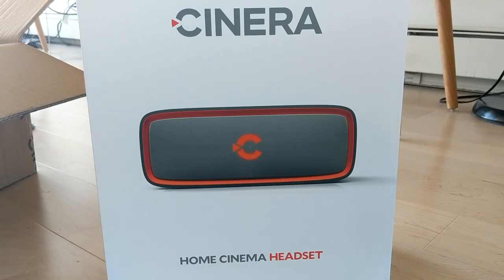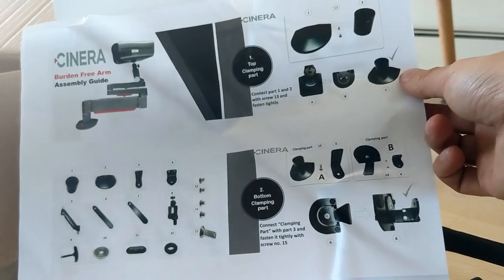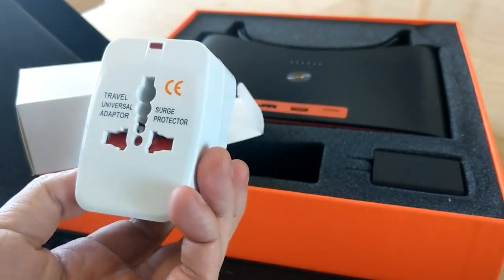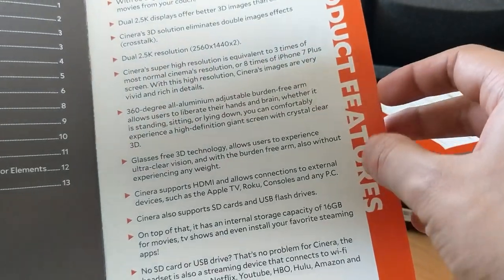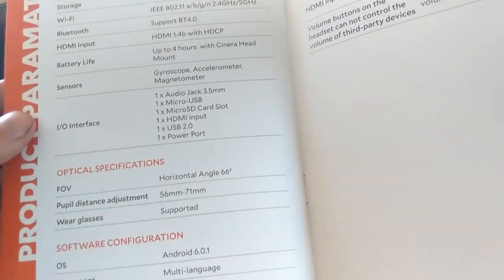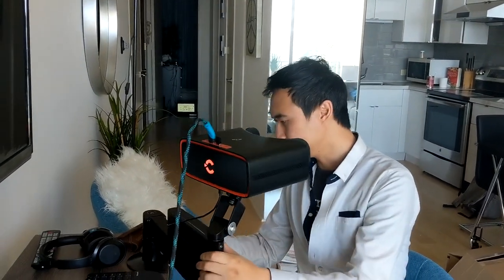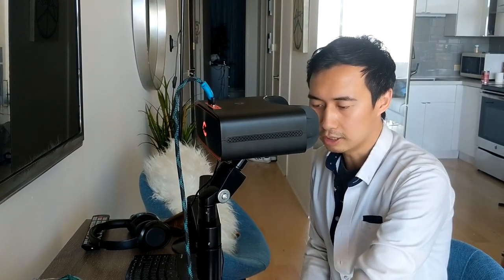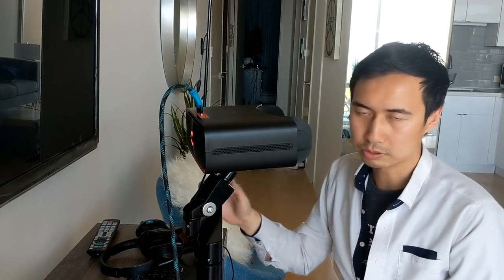Cinera HMD unboxing + overview - the BEST image quality from an HMD yet!